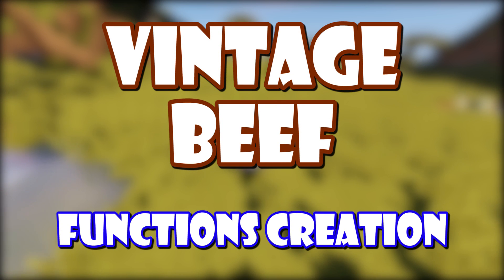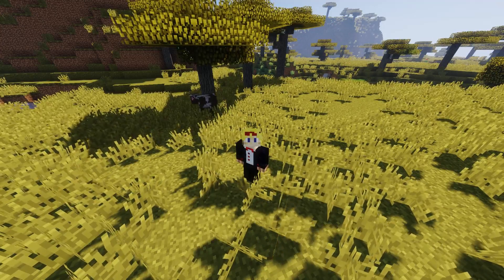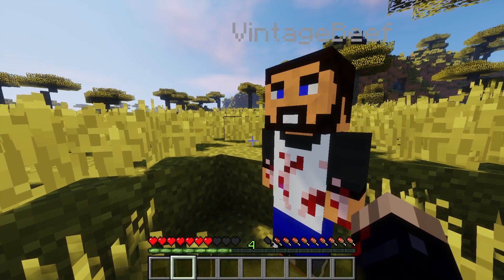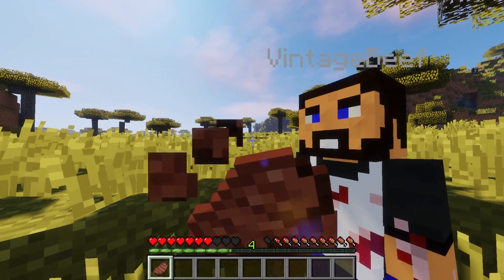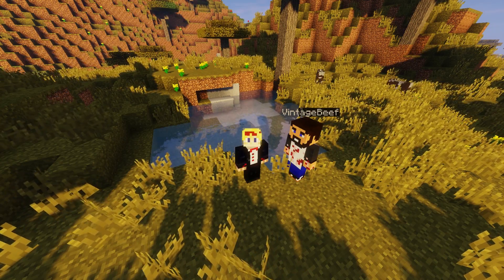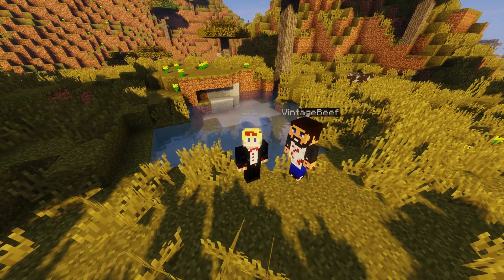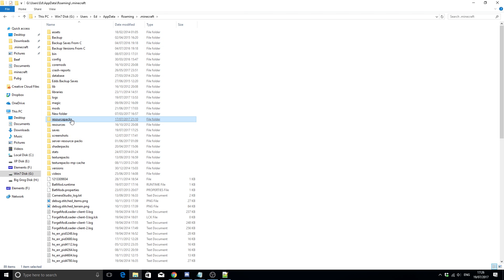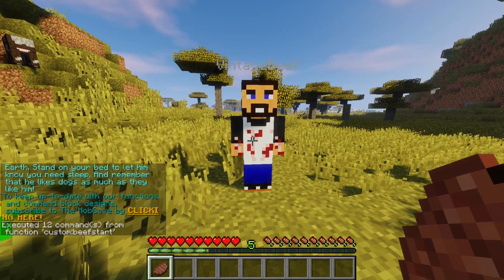Play With Your Very Own VINTAGEBEEF! [MINECRAFT FUNCTIONS] (1.12)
☞ Add your very own VintageBeef into your survival world, to follow you around and be your best friend! ☜